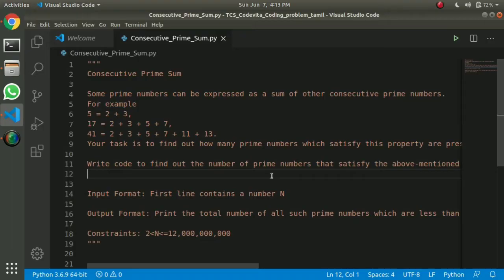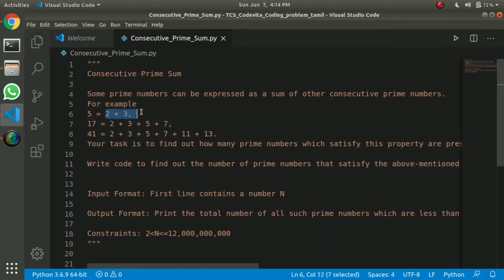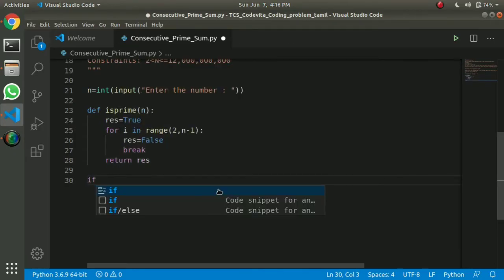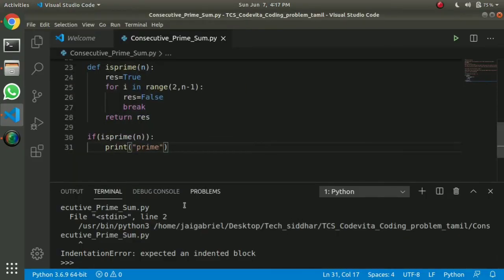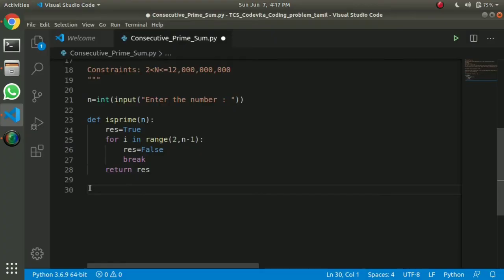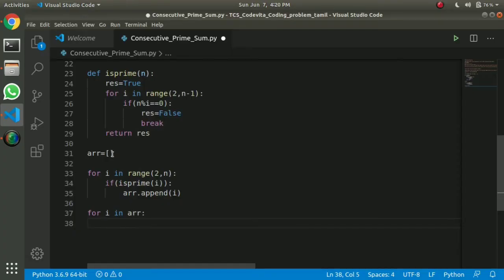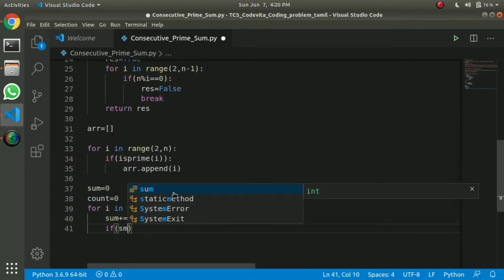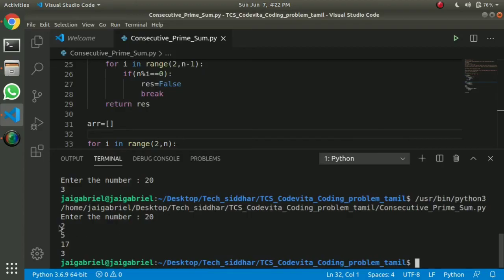Consecutive Prime Sum 🖱| Tcs Codevita Coding Problem | Tamil | Tech Siddhar | Python Programming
Consecutive Prime Sum

Tcs Codevita Coding Problem Questions with answer in tamil

This channel content :

📌 Competitive Programming
📌 Beginner to Expert
📌 Problem solving
📌 Tips and Tricks For Coding
📌 Current update technology